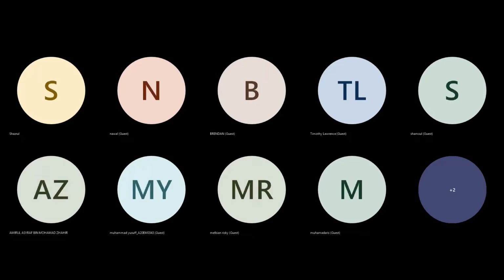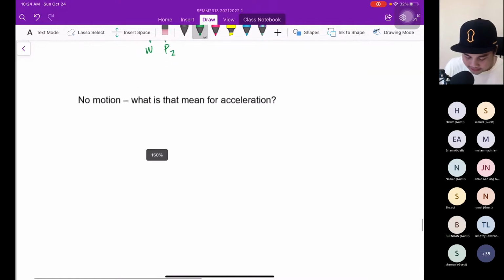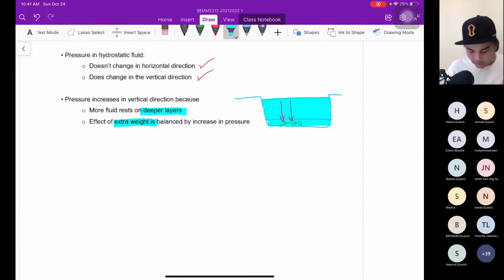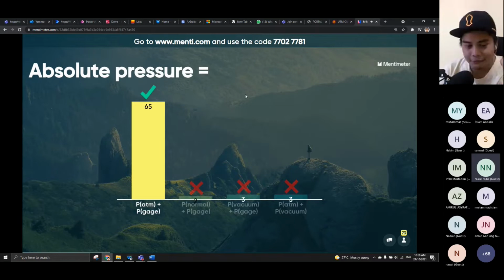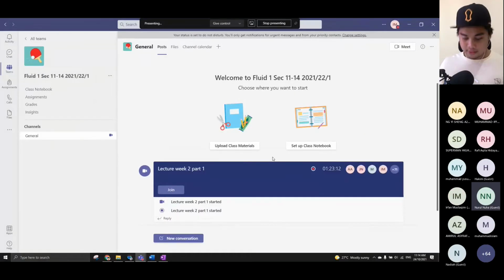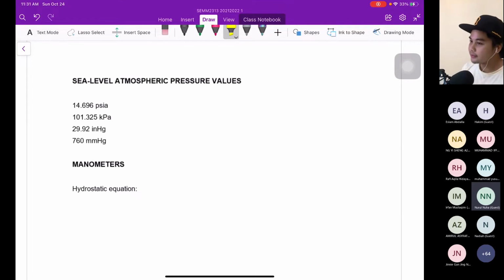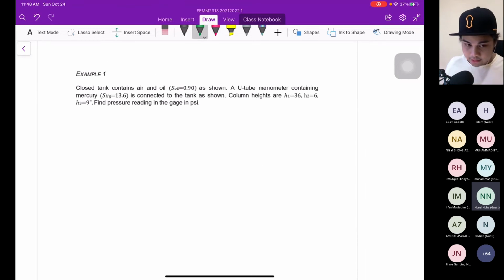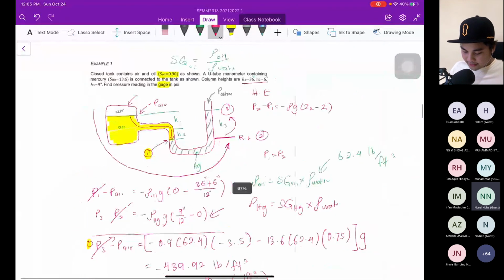Lecture week 2 part 1 20211024